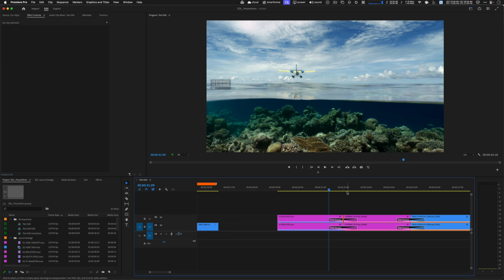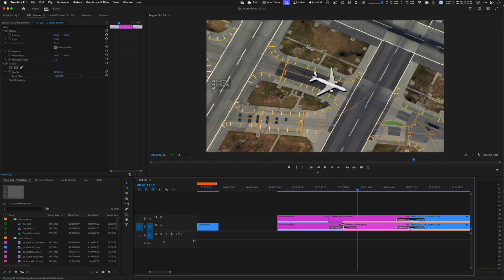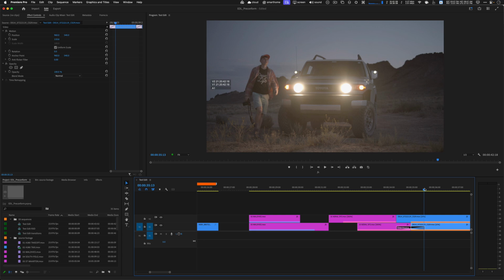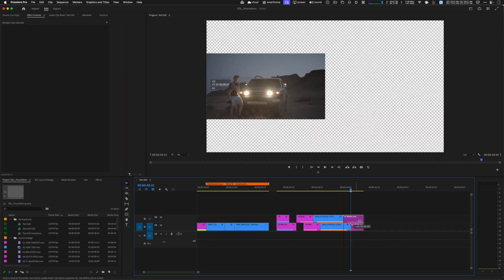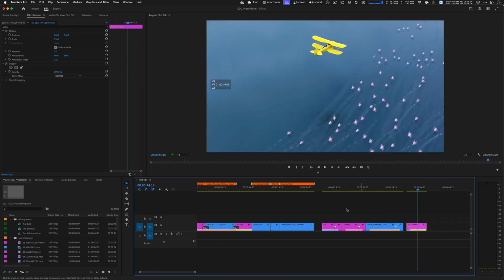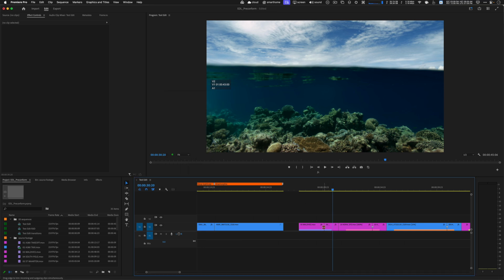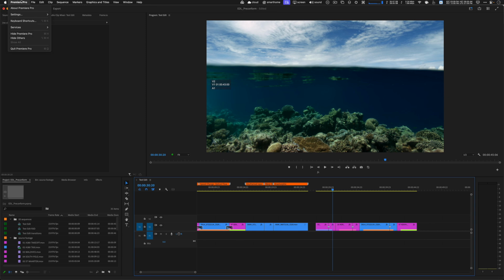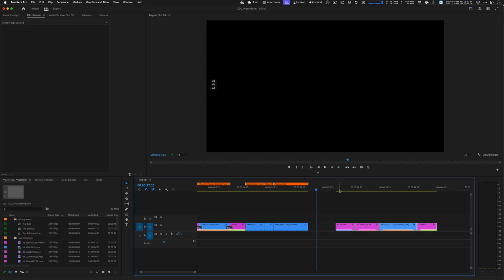Preparing transitions with clip handles in a DaVinci Resolve EDL Preconform workflow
While DaVinci Resolve's EDL Preconform workflow is very fast and  convenient, you need to jump through a few additional hoops if the edit has transitions in them. This is a simple method of preserving the handles of these sorts of edits.